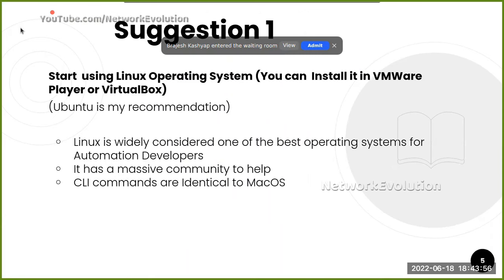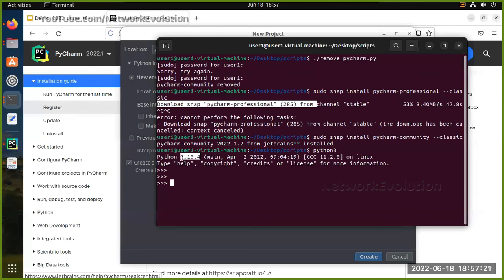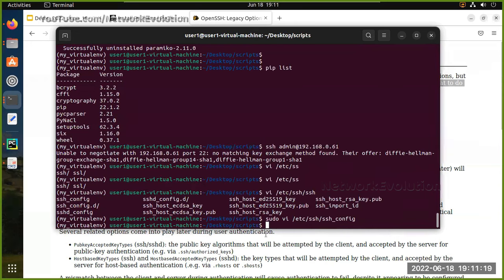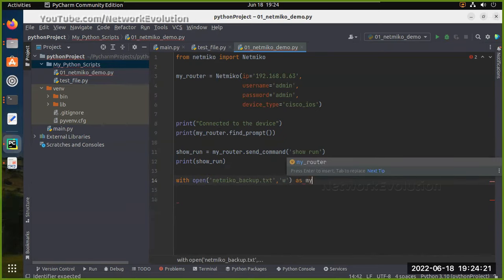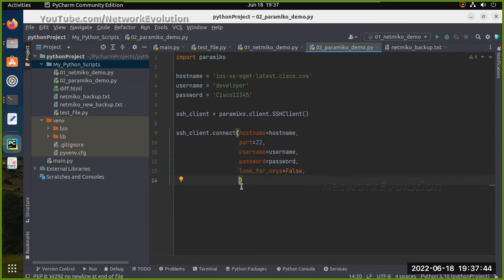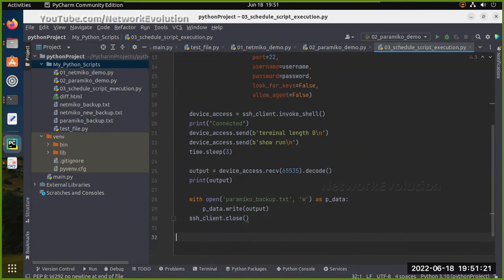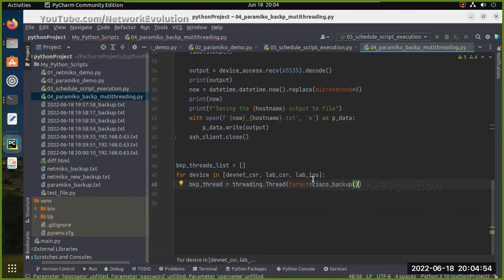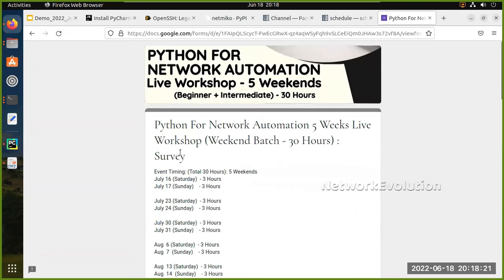Python for Network Automation: Day01:Free Live Training:PyCharm,Netmiko,Paramiko: Network Engineers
𝗡𝗲𝘄 𝗟𝗶𝘃𝗲 𝗪𝗼𝗿𝗸𝘀𝗵𝗼𝗽 𝗦𝘁𝗮𝗿𝘁𝗶𝗻𝗴 𝗳𝗿𝗼𝗺 𝗔𝘂𝗴 𝟮𝟬𝘁𝗵 - 𝟭𝟴𝘁𝗵 𝗦𝗲𝗽 𝟮𝟬𝟮𝟮 (𝗣𝗮𝗶𝗱: 𝟱 𝗪𝗲𝗲𝗸𝘀 𝗦𝗮𝘁 & 𝗦𝘂𝗻): 𝗧𝗼𝘁𝗮𝗹 𝟯𝟬 𝗛𝗼𝘂𝗿𝘀
If you are interested to know more about the course simply complete the below Registration form. We will reach out to you and clarify all your queries regarding the class

𝗗𝗮𝘆𝟬𝟮 𝗩𝗶𝗱𝗲𝗼: 𝗣𝘆𝘁𝗵𝗼𝗻 𝗳𝗼𝗿 𝗡𝗲𝘁𝘄𝗼𝗿𝗸 𝗔𝘂𝘁𝗼𝗺𝗮𝘁𝗶𝗼𝗻: 𝗙𝗿𝗲𝗲 𝗟𝗶𝘃𝗲 𝗧𝗿𝗮𝗶𝗻𝗶𝗻𝗴

this live training demonstrates how to setup Ubuntu machine and Pycharm from scratch for network automation practice
Python learning for Network Engineers
explains suggestions to set up your automation environment
how to use IDE for network automation
Pycharm setup for network automation
GitHub repo for python network automation
How to install pycharm latest version in to ubuntu
How to setup virtual environment in pycharm
how to uninstall pycharm from ubuntu 22.04
ubuntu 22.04 Pycharm installation
pycahrm standalone installation community edition
sudo snap install pycharm-community --classic
explanation of virtual environment
linux virtual environment demonstration
apt-get install python3-virtualenv
how to install virtual environment in
pip install
pip list
pip install paramiko
pip install --upgrade packagename
pip show paramiko
pip uninstall package
virtual environment demonstration
python training for network engineers
python network automation free training youtube
python for network automation beginner free training
how to install package in to pycharm
learn python from scratch for network engineers
unable to negotiate with the device port 22. no matching key exchange method found.
their offer diffe-hellman-group sha1
openssh limitations
unable to negotiate no matching hostkey type
netmiko connecthandler ssh dispatcher
device types support
netmiko cisco IOS SSH
netmiko connection details
netmiko for devices
netmiko findpromt
netmiko tutorial for beginners
free live network automation training for networkengineers
how to take cisco device configuration backup